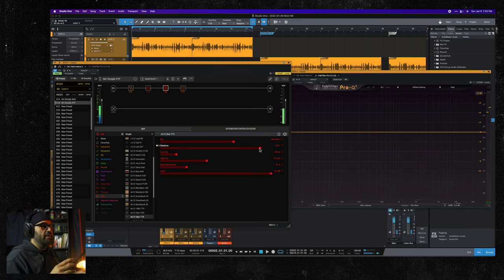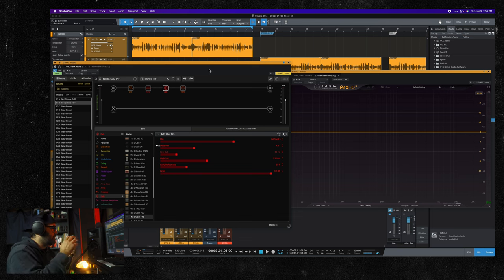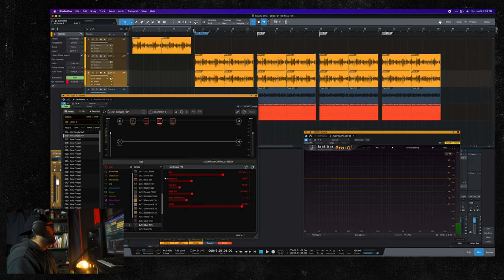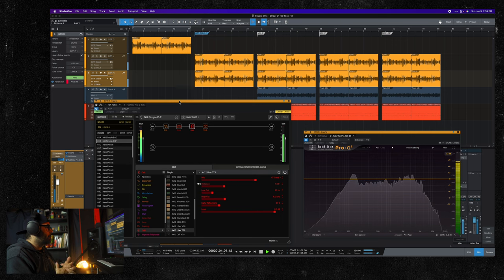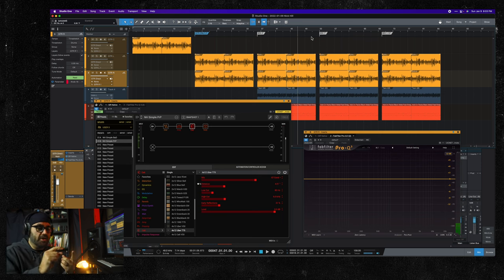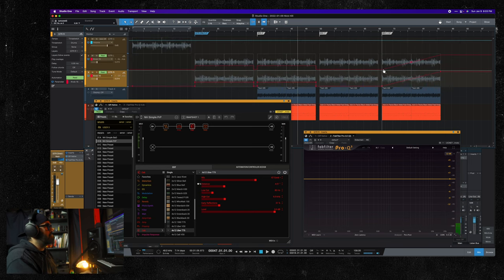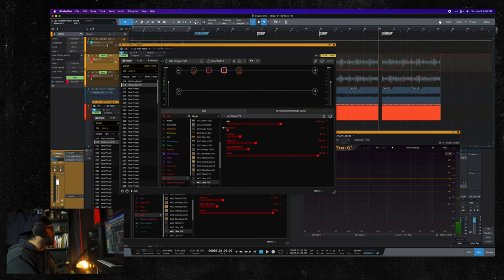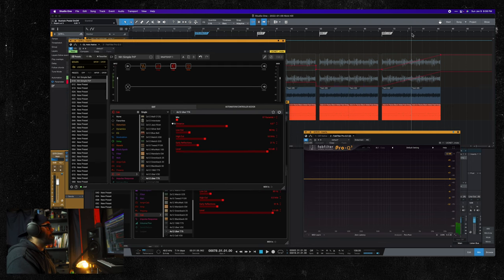Shaping Guitar Tone WITHOUT EQ | Line 6 Helix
The origin of my latest Line 6 Helix preset pack came out of some serious experimentation. After a journey that included hundreds of IR's from various companies, using two cabs/paths and dual cabs, I ended up trying to simplify things and that when I discovered the power we have inside of Helix and the cab block and that is the Microphone Selection slider and the Distance slider. These two sliders have MASSIVE tonal and sonic effects on shaping our guitar tone.

In this video, I try to demonstrate that very idea and concept.

MERCH!

Camera Gear

Streaming

Connect

00:00 Intro and discover
01:22 Explanation of Demonstration
03:41 The DI04:03 Single guitar and moving the distance (microphone) slider
05:45 Demonstrating how/why I landed on a particular distance
08:09 Remember to play with the Low Cut and High Cut
09:10 What happens if we switch the Mic?
10:54 Stereo Pair Solo’d for context
12:48 In the Mix, Mic Distance at 4”
13:15 Same Preset, Mic distance at 1”
15:26 Automating the Distance slider from 1” to 12” to hear the change live
17:35 Switch the mic(s) to the 414 and its affects
19:03 Switch the mic(s) to the 57 and its affects
20:49 Yep, I’m long winded but…
21:20 Learn from my mistakes
22:32 Final thoughts and Thank You’s